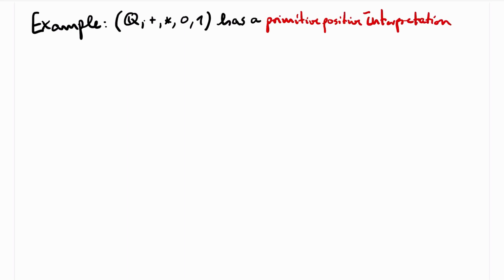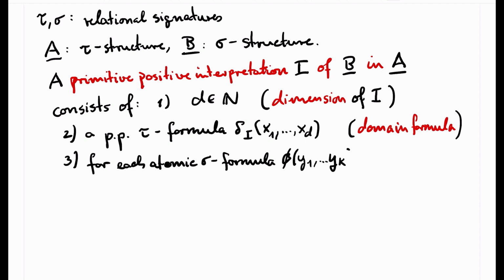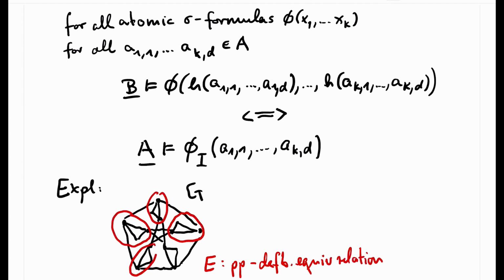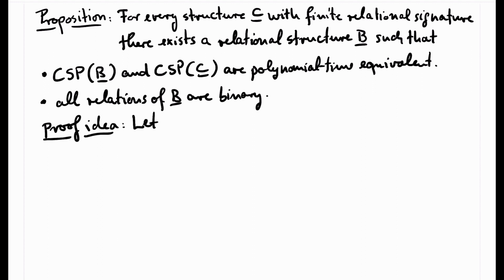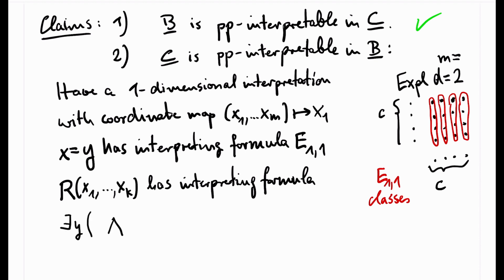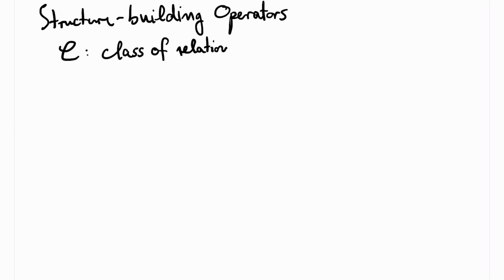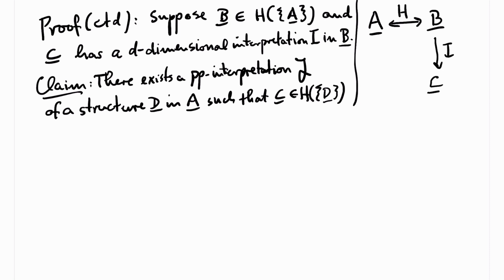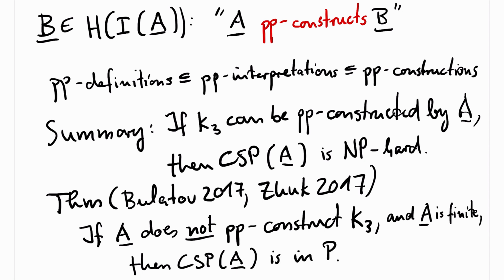Primitive Positive Interpretations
This is video session 7 for the course "Graph Homomorphisms and Universal Algebra" by Manuel Bodirsky. It builds on the previous video called "Relational Structures".